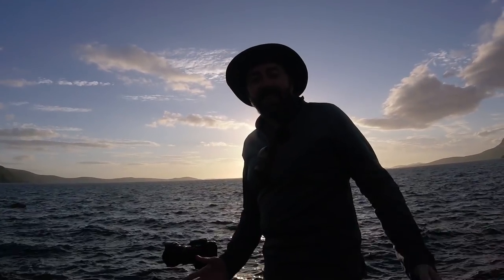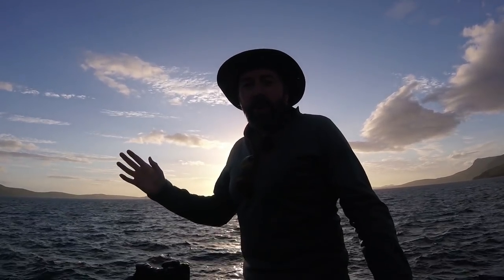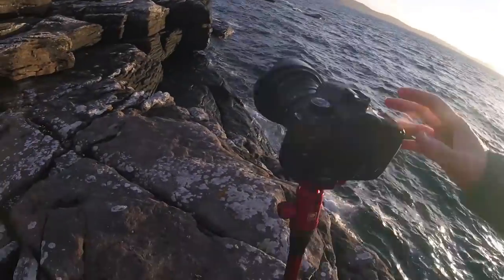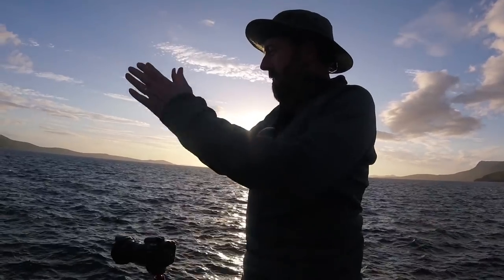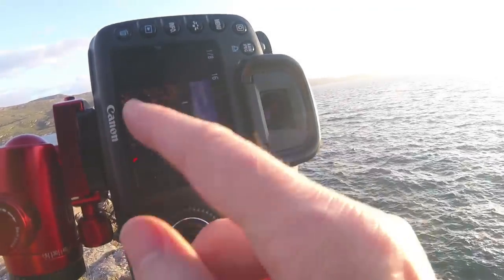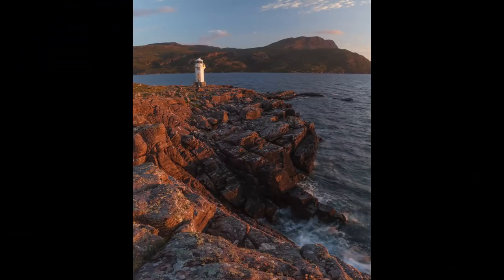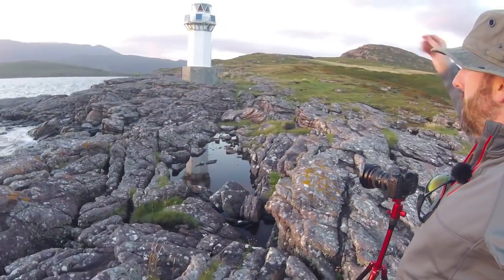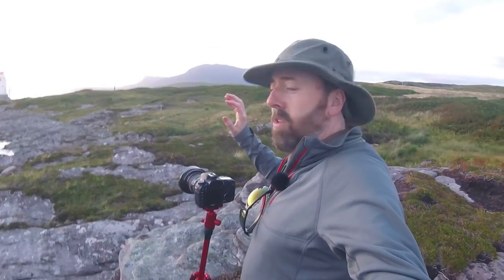Back in Scotland - Rhue lighthouse, landscape photography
I'm back in Scotland, near Ullapool and enjoying an evening trip to Rhue Lighthouse.

I'm Damian Waters, a nature photographer based in the UK (near Liverpool) and try to cover all aspects of nature, from tiny insects up to grand landscapes.

I started vlogging in August 2016 to share my experiences of being out and about with my camera.  I hope people enjoy the films and perhaps even learn a few tips and tricks.

My images have featured in magazines, books, newspapers, etc across the world.

My gear:

Canon 7D
Canon EF 70-200mm f/4.0 L USM
Canon EF 17-40 mm f/4.0 L USM
Canon EF 100mm f2.8L Macro IS USM
Canon EF 400mm f/5.6 L USM
GoPro Hero Session
Manfrotto Pro3W
Manfrotto 488RC2
Manfrotto 055MF3
Benbo Trekker
Wimberley Plamp